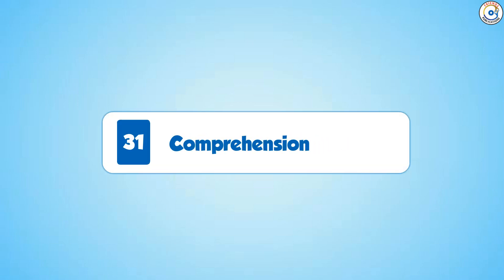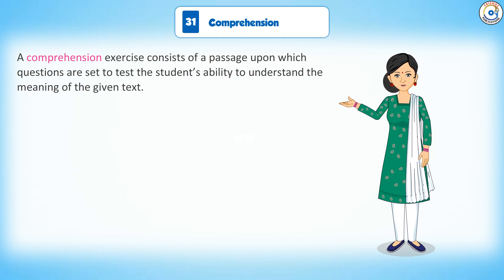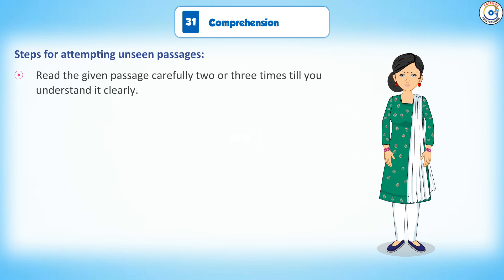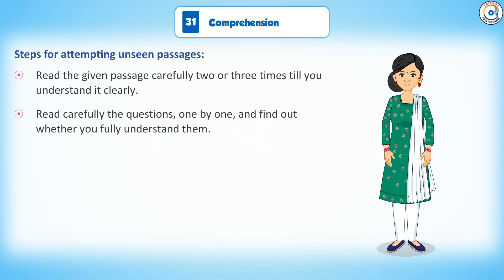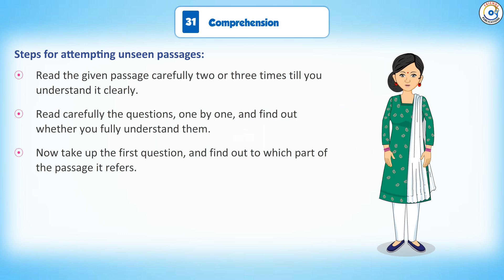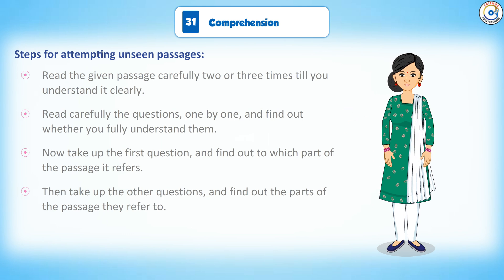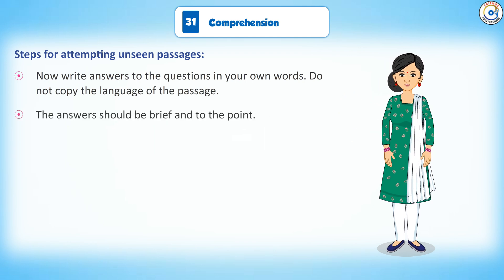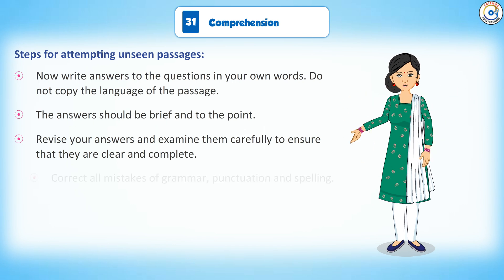Chapter-31 || Journey with Grammar part-8 || Class-8 || Friends Publication